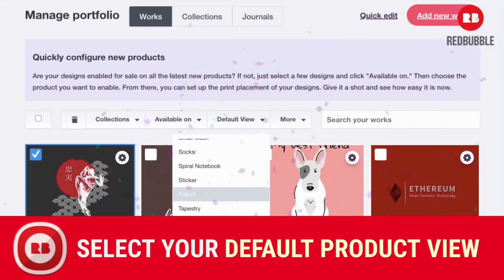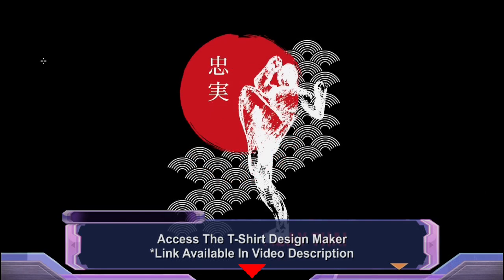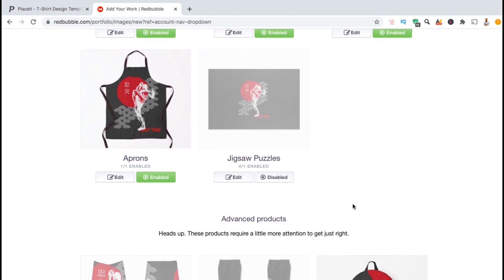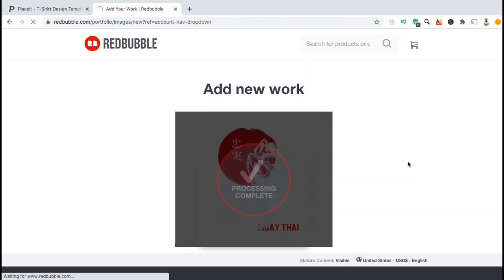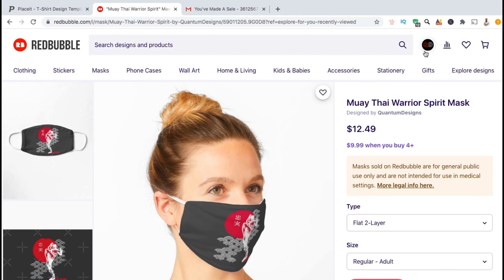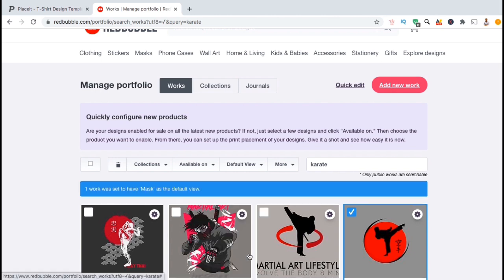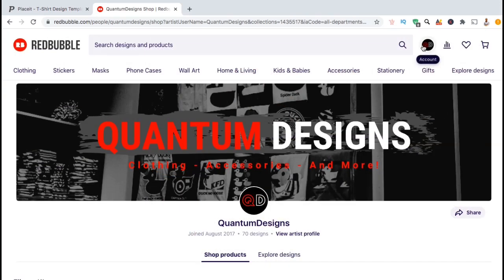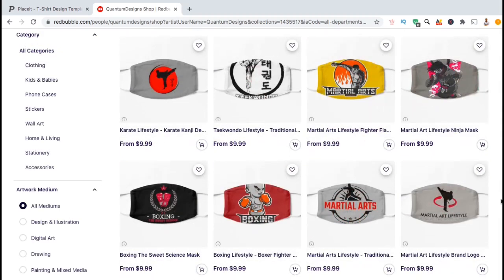How To Select A Default Product View | Redbubble Default View Tutorial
Learn how to select a new default product view for the products in your Redbubble shop.

How To Select A Default Product View On Redbubble

In this tutorial, we will be going over how to select or change the default view for the products in your Redbubble Shop. The product default view is the product your design is featured on when customers view your Redbubble shop.

On Redbubble, you have the ability to display your designs on t-shirts, face masks, coffee mugs, or any other item you have enabled. Some designs you create may look better on different products, so we'll go through the process to update your Redbubble shop layout by changing the default view for products.

We'll discuss various ways to select the default view for the products in your Redbubble shop. This includes how to select a default view when adding new artwork in the Redbubble uploader, how to change the default view for existing products in your shop, and how to change the default view for multiple products at the same time in bulk. When customers visit your Redbubble shop, the default product view you've selected for each product will be shown.

[0:42] How To Create T-Shirt Designs Fast
[1:25] Add New Artwork To Redbubble
[2:32] Select Default Product View For New Uploads
[3:46] Select Default View For Existing Products
[6:02] Select Default View For Products In Bulk

JOIN THE QUANTUM COURSES COMMUNITY

Video Topics:

How To Select Redbubble Default View In Your Shop.
Redbubble Default View Not Working.
How To Update Redbubble Default Product Views.
Redbubble Default Product View Tutorial For Beginners.
How To Change Redbubble Product Views.
How To Change Redbubble Shop Layout.